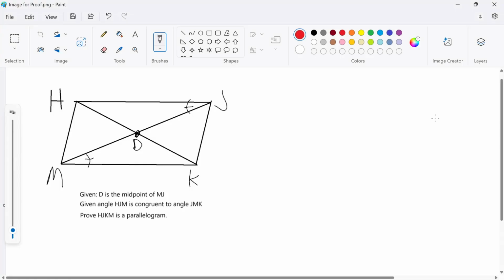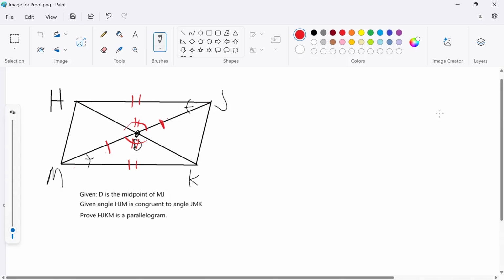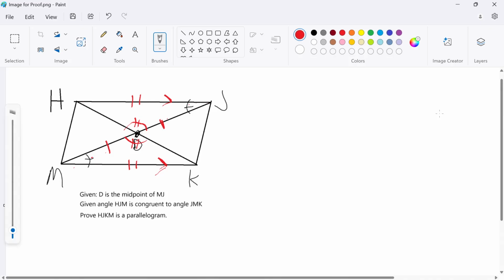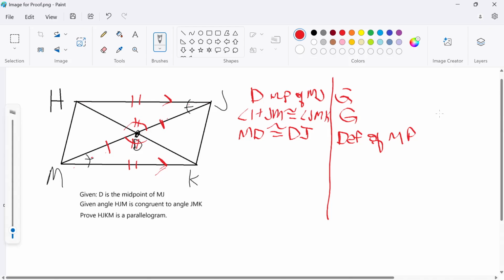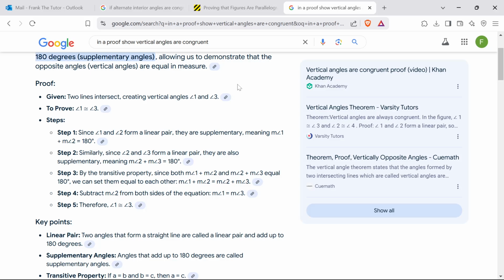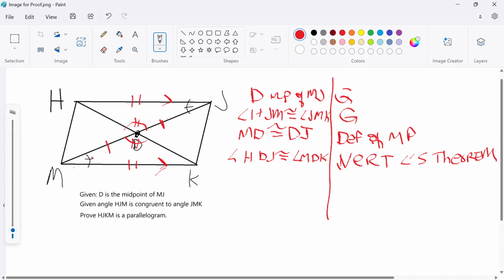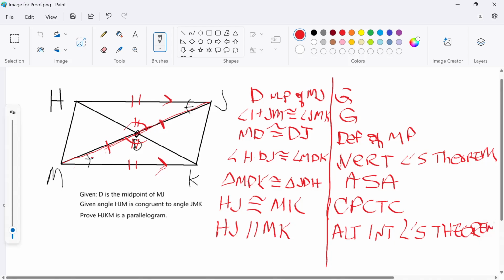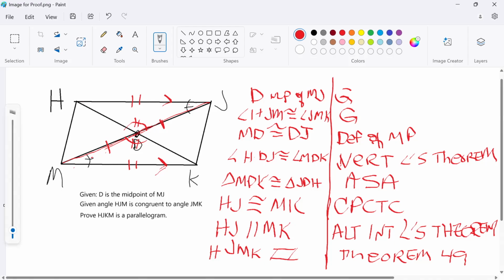Prove a Figure is a Parallelogram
Given one pair of congruent angles and a point is a midpoint, prove a figure is a parallelogram.